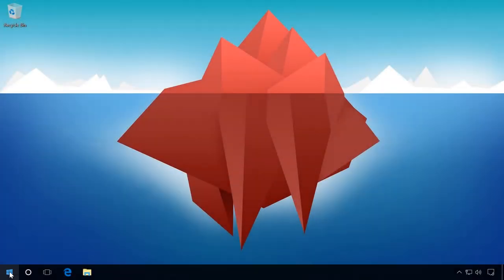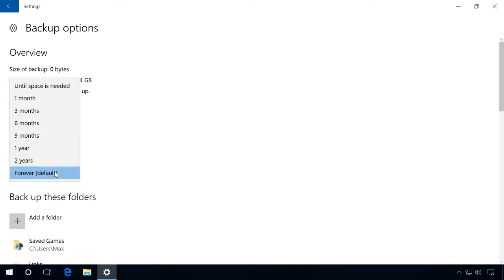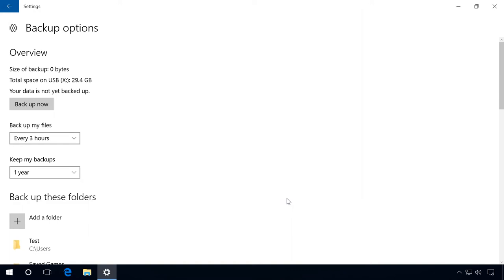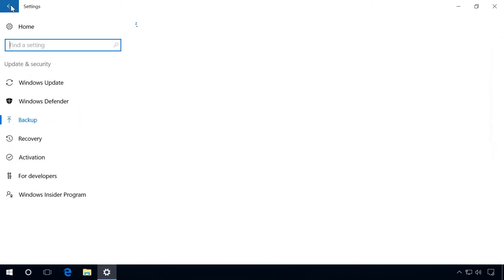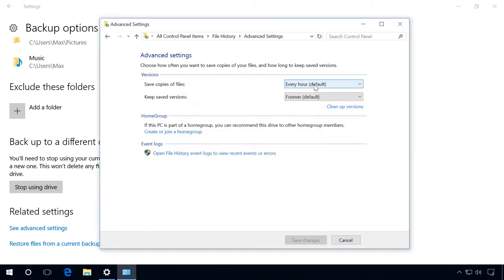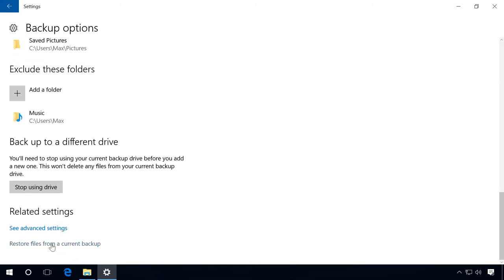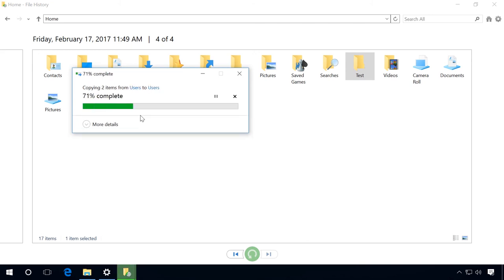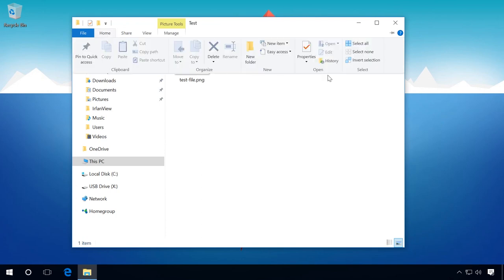How to Set Up and Configure File History in Windows 10, 8 📝📁💻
👍 Watch how to use File History in Windows 10. File History is probably the main function used to backup and restore data in this version of Windows operating system. In spite of its name, File History is not just a method to restore previous versions of files, but a full-fledged tool to back up your data.

Content:
0:00 - Intro;
0:32 - How to enable file history
1:22 - Setting up file history
3:16 - Change the disk where the file history will be saved
4:32 - Recovering files using file history
6:29 - File history recovery window

Unlike complex backup tools, File History is very easy to enable. First of all, connect an external hard disk to the computer (you can also connect a flash drive or a memory card, if you need File History enabled for relatively small files and folders; a network folder can be used, too, if you have any).  For example, I will use a 16 Gb flash drive. Now click on the Start menu, go to Settings / Update and Security / Backup. In the next window, click “Add a drive” and select the media you need (in my case, it is a USB drive). After that, the File History function will be enabled, and Windows will automatically create a backup of your files on the indicated drive when it is connected to your computer.

In order to adjust File History settings, click on “More options.” The default setting is that backup is performed “Every hour” and the files are kept “Forever.” These settings can be changed as you wish, for example, to “Every 3 hours” and “Keep 1 year.” You can also force backup to run right now by clicking on “Backup now.” File History only creates copies of the files stored in such folders as Pictures, Music, Videos, Documents and Desktop, and files from OneDrive which are available offline (in the latest Windows 10 versions all these are folders found in the user account folder - in my case, this is the folder “Andrey Revchyk”). In order to add another folder, click on “Add a folder” to select the necessary directory (for example, “Test” folder), and click on “Choose this folder” to make the system back it up. Similarly, you can take away a folder you don’t need to backup with the option “Exclude these folders.” You can also click on “Add a folder,” select the folder “Music,” click “Choose this folder” and Windows will no longer back it up.

If you want to change the drive where File History will be saved, click on “Stop using drive” but the data will not be deleted from there. After that, select the necessary drive, just as I did in the beginning of this video (it is because Windows can only work with one drive to save File History).

However, there are more settings to see.  Click on Related settings / See advanced settings and get to the Control Panel window. After that, select “Advanced settings.” In this settings window, we can also change file saving options; clean old versions of files and folders older than one, three, six months and so on; offer other computers of a group (if your PC belongs to a group) to create file history on your drive, and you can also open file history event logs to view recent events or errors.

Now let’s see how you can restore files using File History. For example, I accidentally deleted the folder “Test” containing an important file named “File Test” by using Shift + Delete. In order to restore it, go to the Start menu / Settings / Update and Security / Backup, click on “More options” and select “Related settings” to click on “Restore files from a current backup.” In the next window, choose the files and folders you need (in my case, they are “Test” folder and “File test” file). You can also view all previous versions of this file (for demonstration purposes, I edited this file three times and forced backup after every change). To restore the files, select the necessary file or folder (in my case, “Test” folder) and click on the green button saying “Restore to original location.” Click “Continue” and after copying all your data will be restored where it was kept before deleting (I would like to note that when a folder is restored, all files will be restored only to the last saved versions).

You can also open the File History restore window from Control Panel / File History / Restore personal files or go to any folder which is included into File History (for example, “Test” folder) and click on this symbol in the Home tab (it takes you directly to File History).